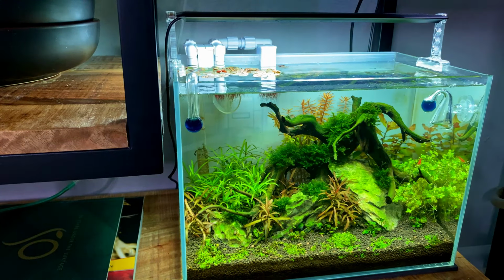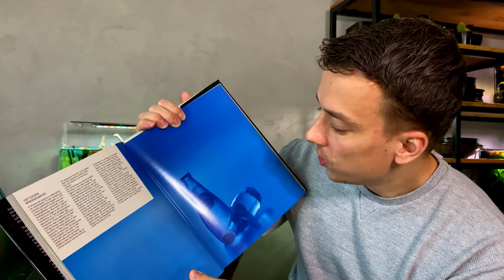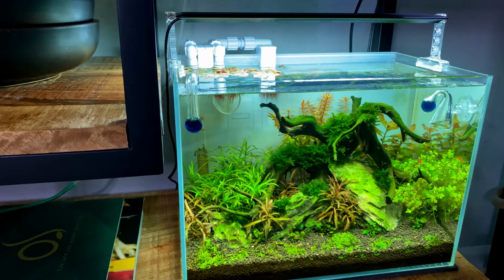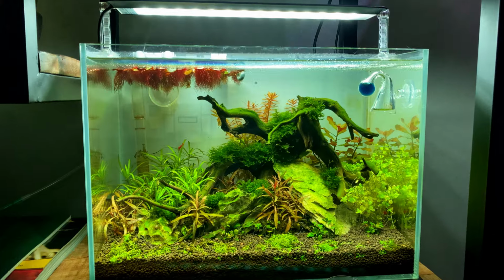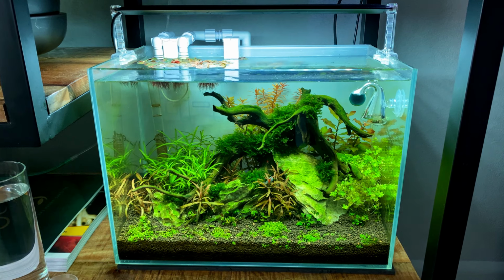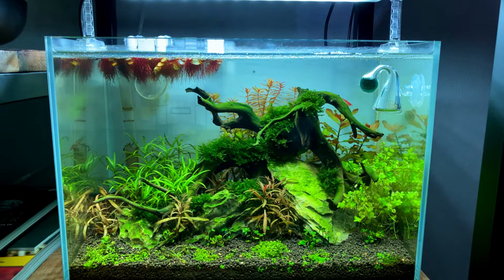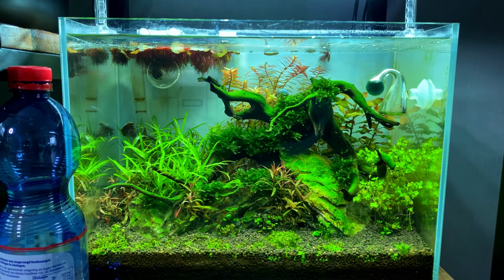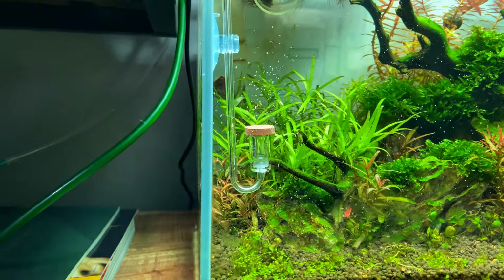I TRIED ADDING SPARKLING WATER TO MY AQUARIUM AND THIS IS WHAT HAPPENED!! CHEAP DIY CO2??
Any other CO2 alternatives we could experiment with?

MY FAVORITE CO2 SETS
Fzone DIY CO2 reactor
Fzone regulator

Aquarium details:

TANK
(US) 36p

FULL PLANT LIST:
Foreground
- Micranthemum tweediei (MONTE CARLO)
- Marsilea hirsuta
Midground
- Vesicularia ferriei
- Hygrophila lancea Araguaia
- Micranthemum umbrosum
Background
- Rotala rotundifolia Orange Juice
- Ludwigia repens
- Heteranthera zosterifolia
Floating plants
- Phyllanthus fluitans

All plants are from Dennerleplants